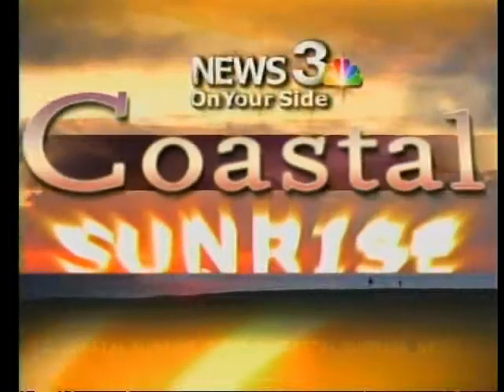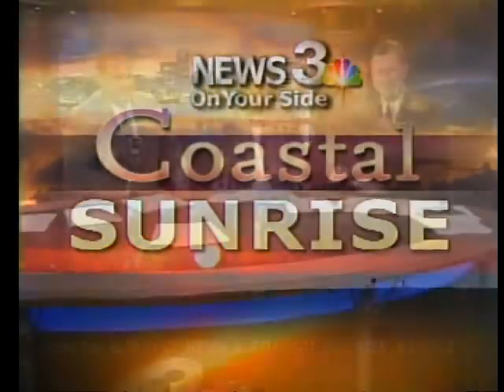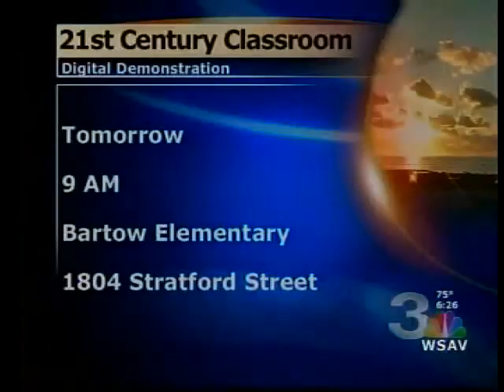Promethean Activboards in Savannah, GA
Bartow Elementary School goes digital, welcoming the Activclassroom into their school and leaving the dusty chalkboards behind.  Melissa Milligan, a teacher at Bartow, shares her experiences about integrating new technology in her school.